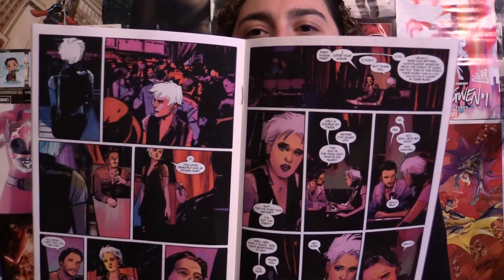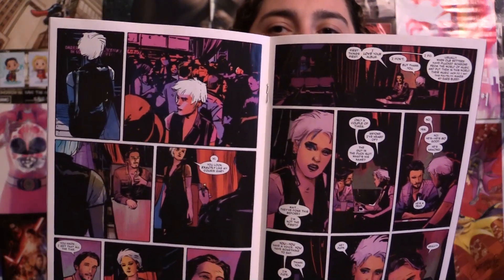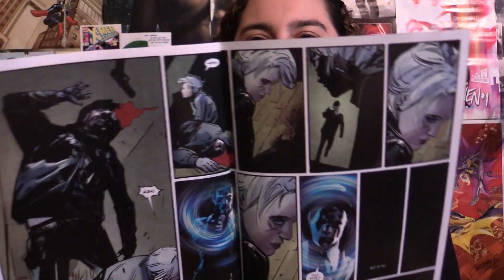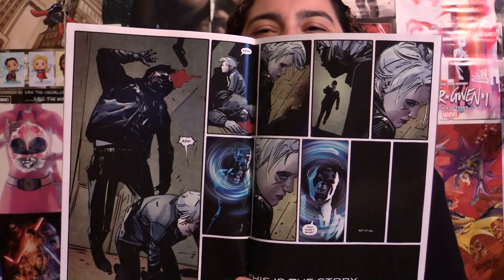Comic Uno International Iron Man #6 (review)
Here is my comic book review for International Iron Man issue 6.

Exclusive comic books for Comic Uno Episode 159:

Blue Beetle Rebirth #1
Action Comics #962
Titans #2
Wonder Woman #5
Miss Fury #5
Outcast #20
Kingsway West #1
Star Wars #22
Snotgirl #2
Hal Jordan and the Green Lantern Corps #3
Archie #11
Patsy Walker AKA Hellcat #9
Deathstroke #1
Flash #5